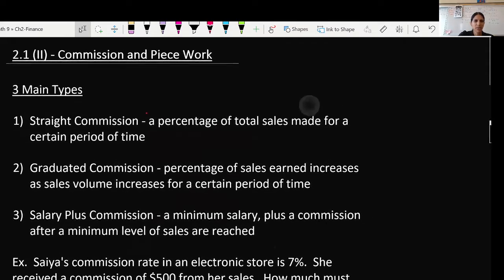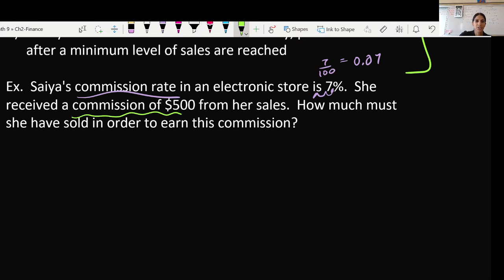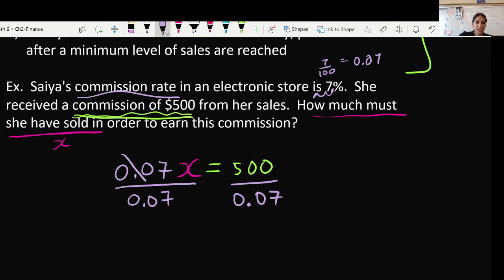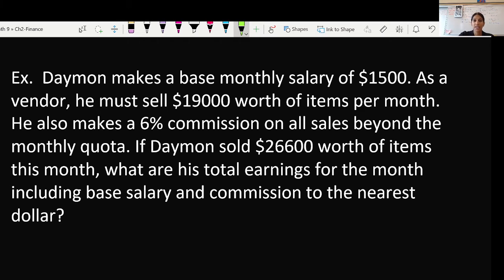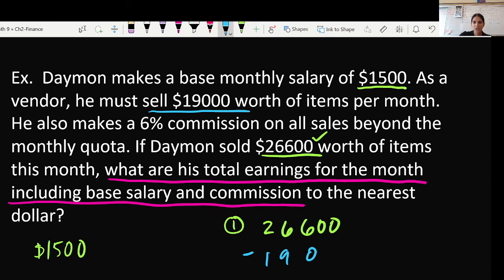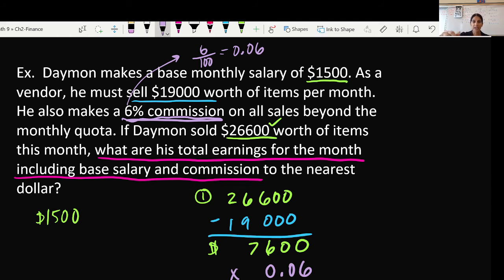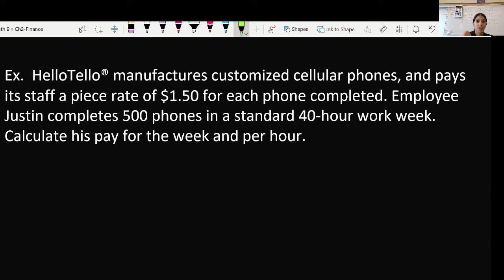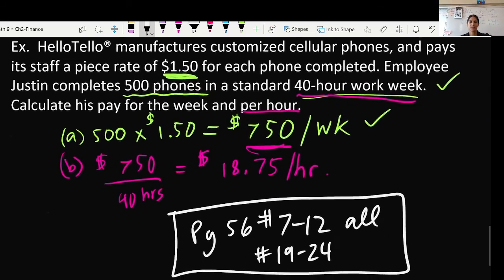Math 9 (2.1 II) Commission + Piece Work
Finance Unit